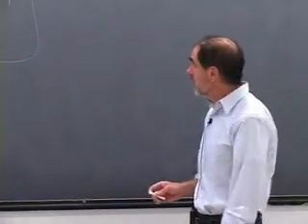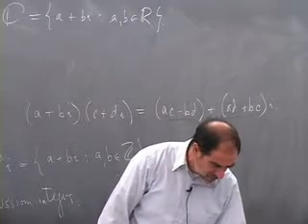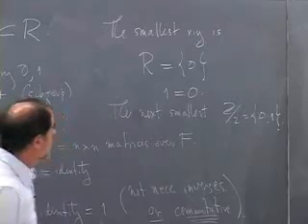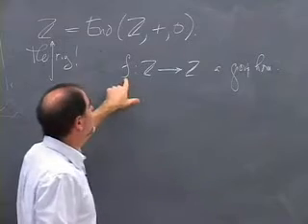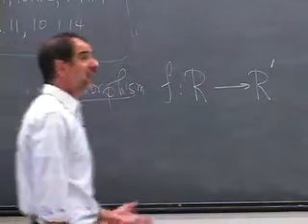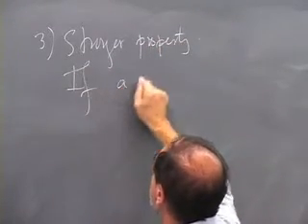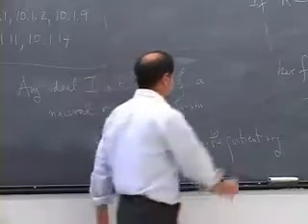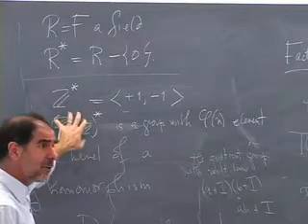Lec 24 | Abstract Algebra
Week 8: A5 and the symmetries of an icosahedron. Sylow theorems. Study of permutation
groups

This video: Rings